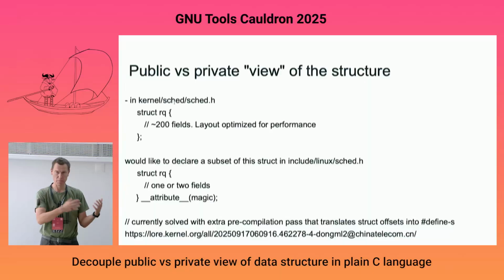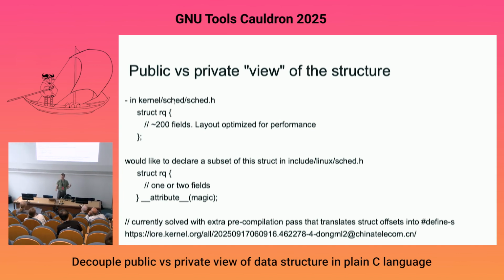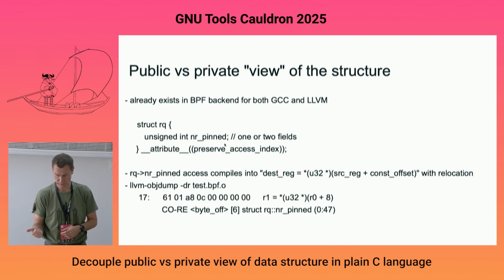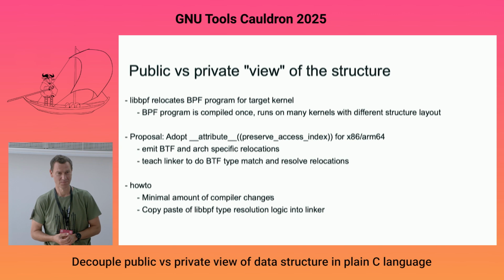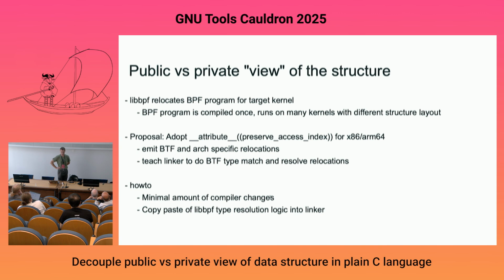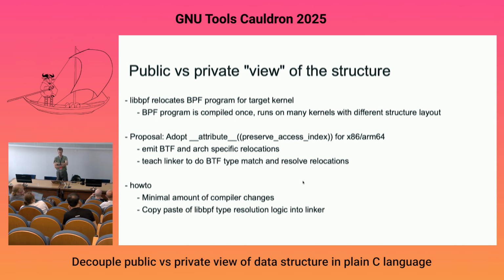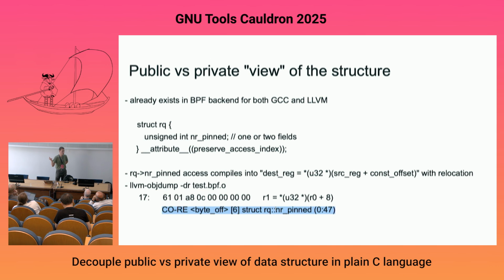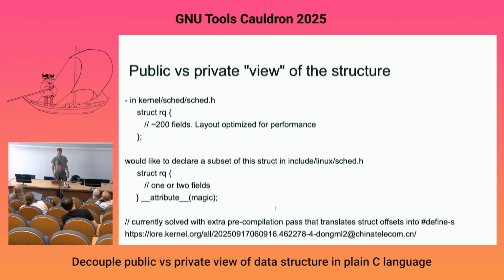Decouple public vs private view of data structure in plain C language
Make Compile-Once-Run-Everywhere (aka__attribute__((preserve_access_index))) supported in x86/arm64backends and the linker to decouple public and private view of a structure.